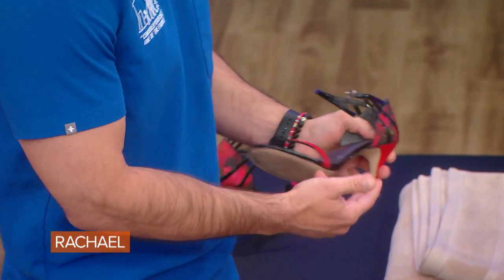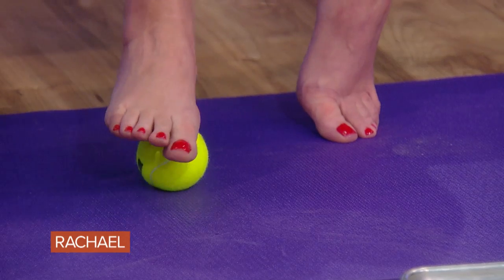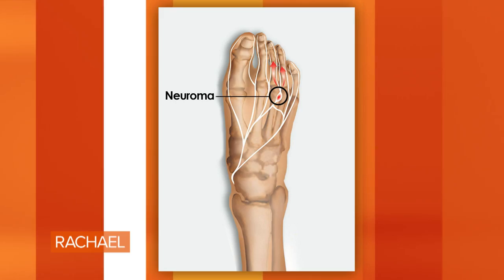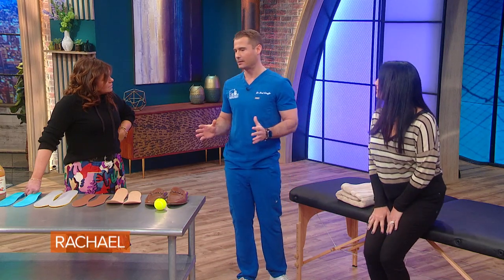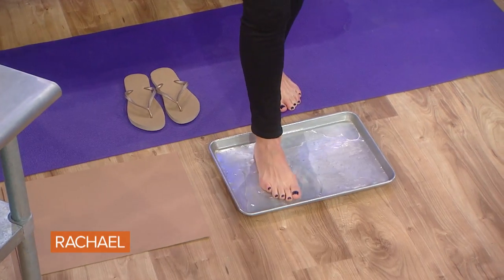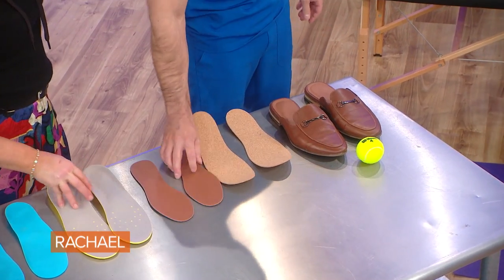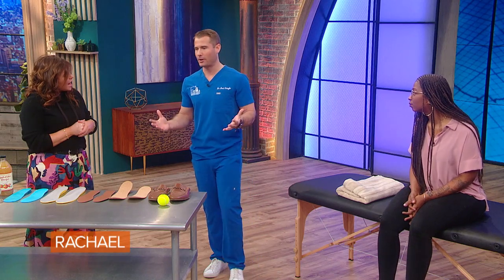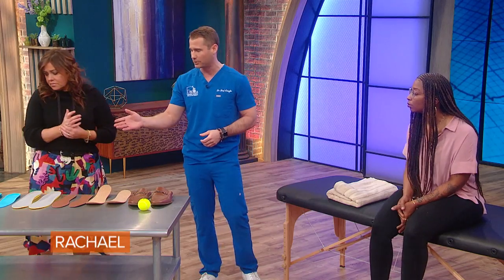Easy Fixes For High Heel Pain, Arch Pain + Athlete's Foot | Dr. Brad From My Feet Are Killing Me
Dr. Brad Schaeffer, star of new show "My Feet Are Killing Me," has fixes for common foot problems: high heel pain, arch pain + athlete's foot.